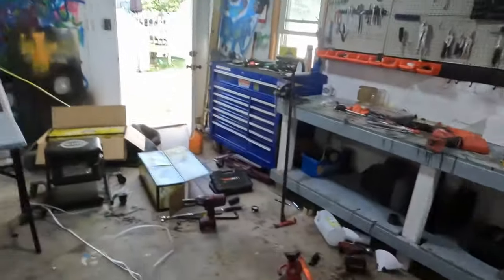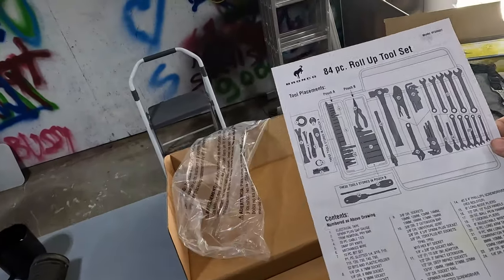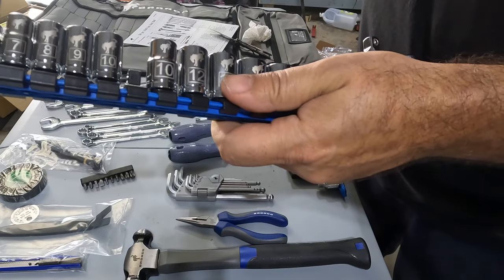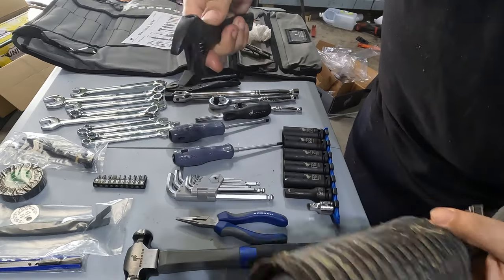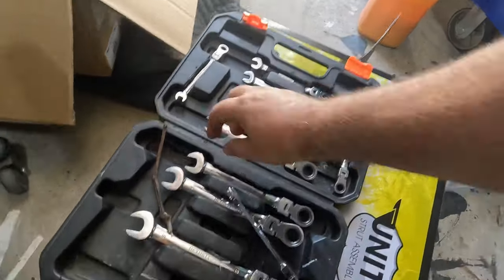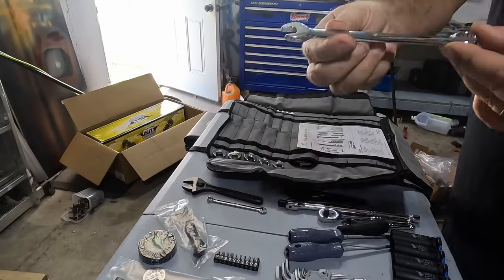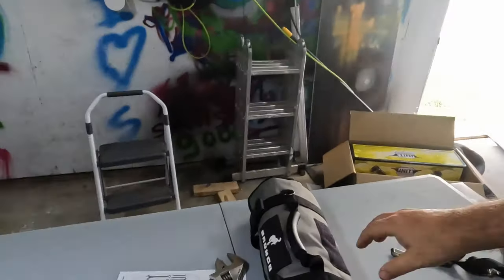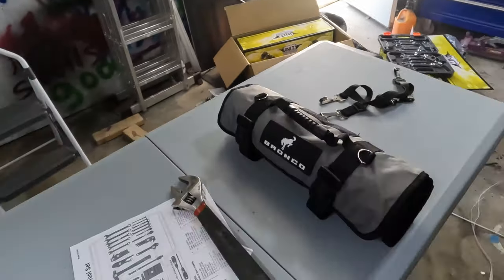Who Actually Needs the Bronco Tool Roll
Checking out the  84pc Ford Bronco Tool Roll Kit from Motley Industries.

Bronco Hardtops and other accessories available in the EvilleTruck Store

Best onroad and offroad lighting available at Diode Dynamics